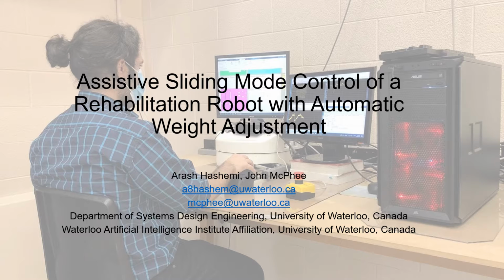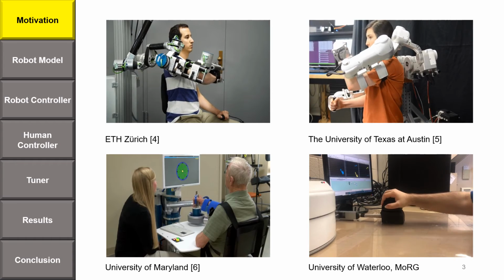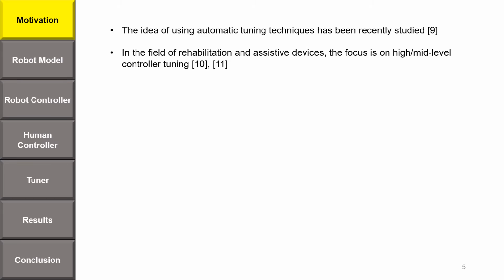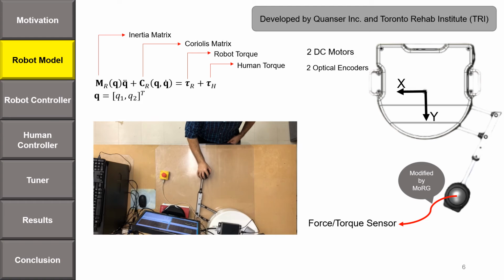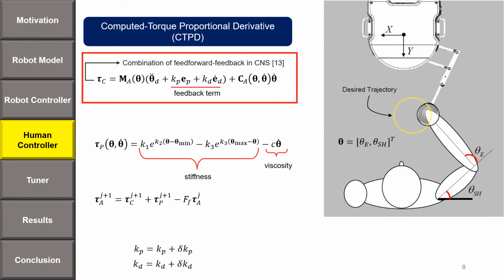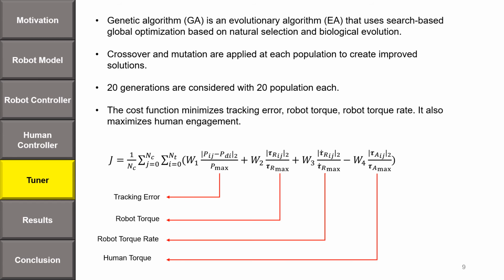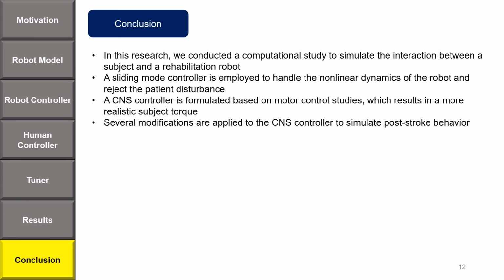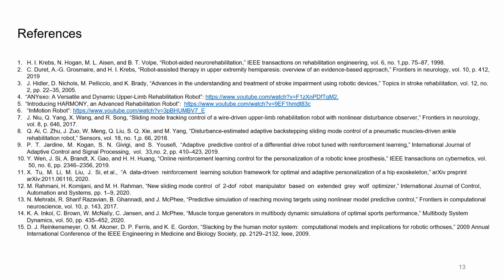EMBC 2021: Assistive Sliding Mode Control of a Rehabilitation Robot with Automatic Weight Adjustment